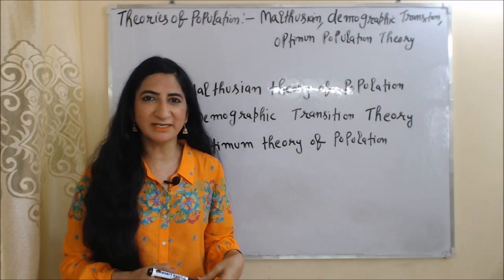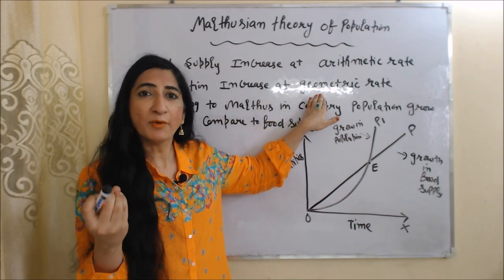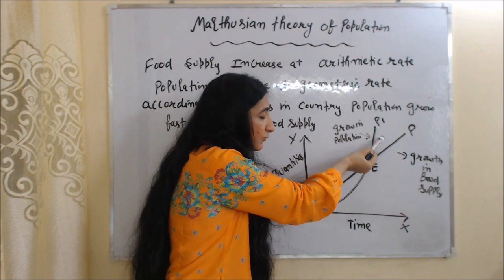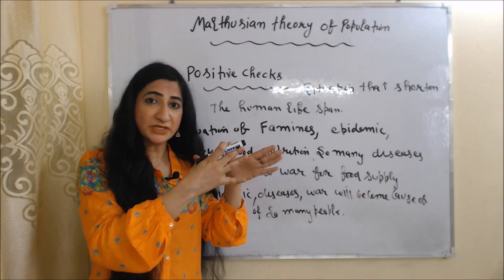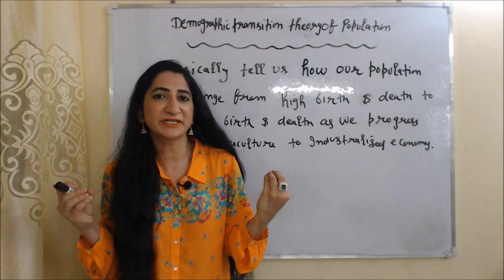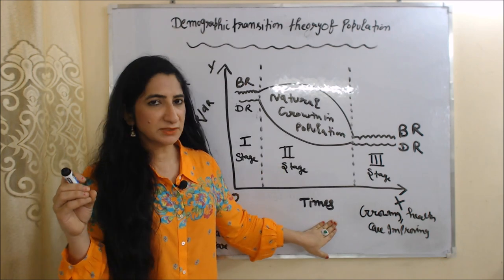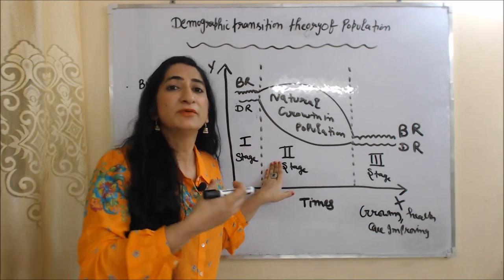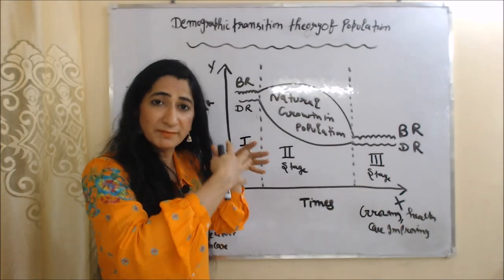Theories of Population - Malthusian, Demographic Transition, Optimum Population Theory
This video describes about Malthusian theory of population, Demographic transition theory of population and optimum theory of population